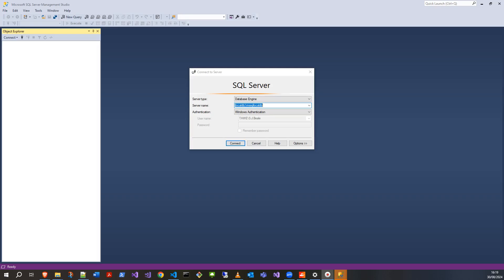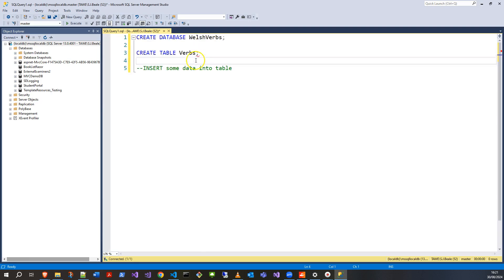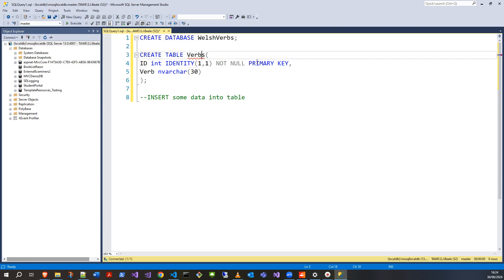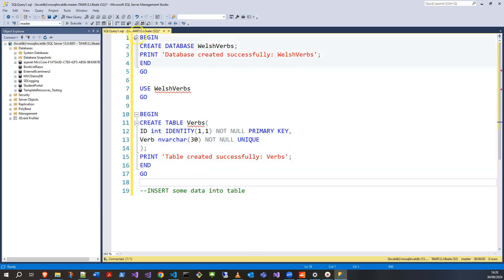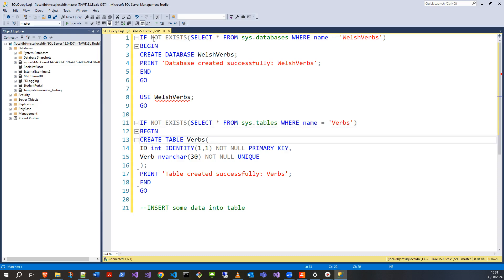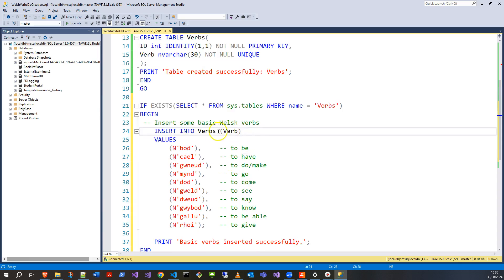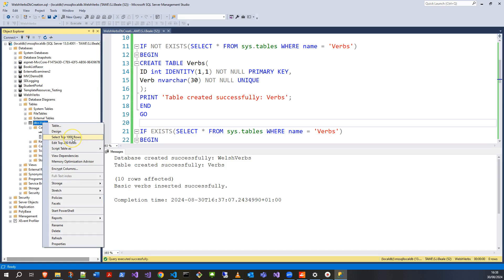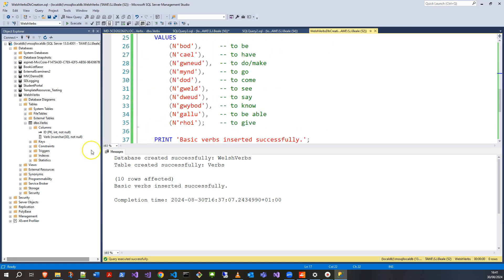Microsoft SQL Server Management Studio - Create a Database (Simple But Clear Tutorial)